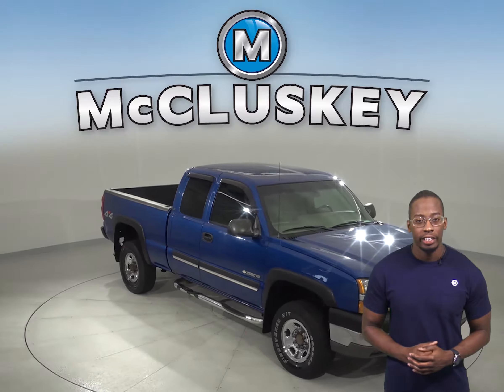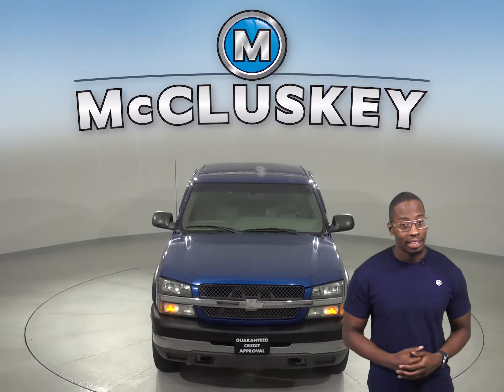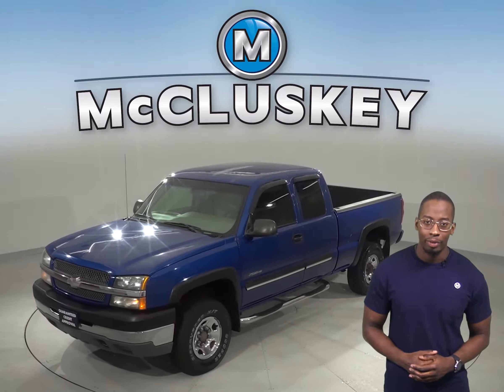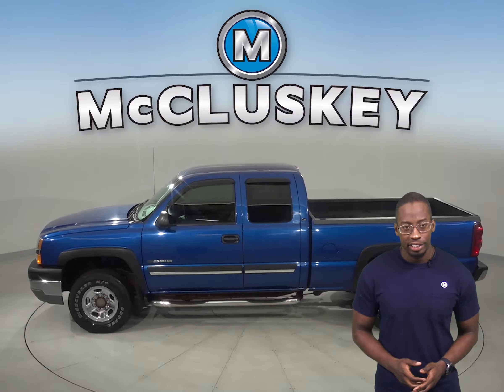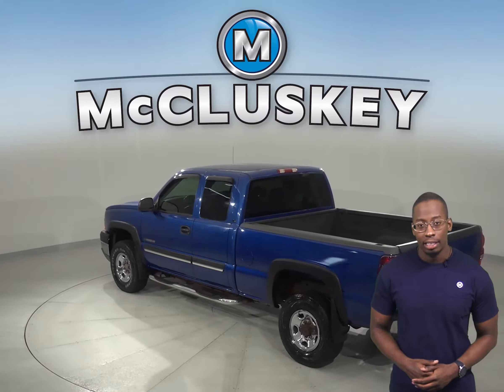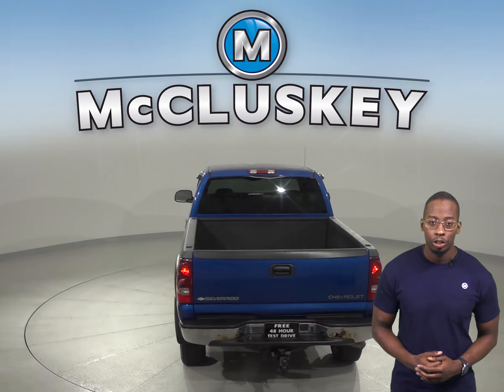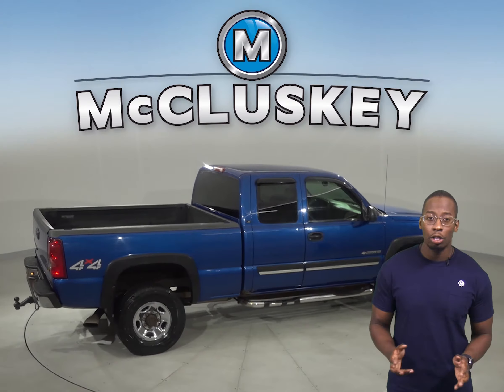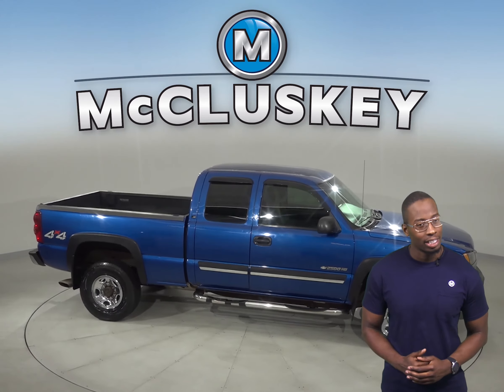A14086LT Used 2003 Chevrolet Silverado 2500 Blue Truck Test Drive, Review, For Sale -